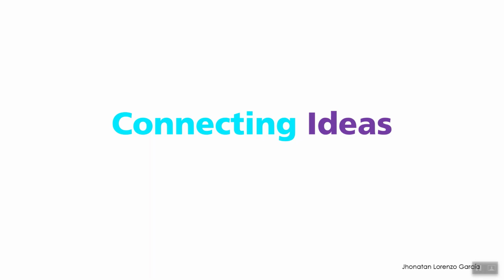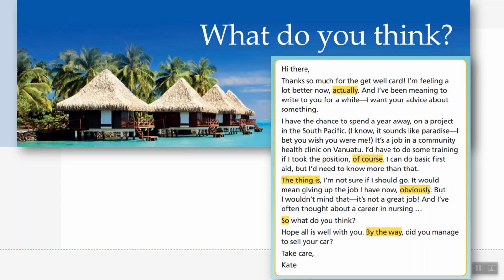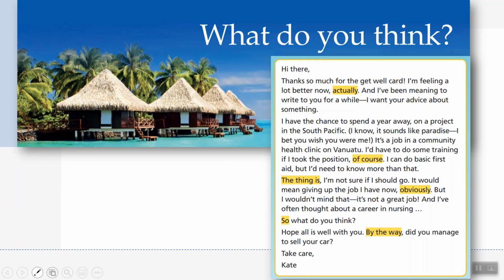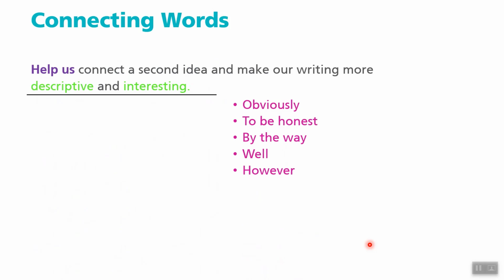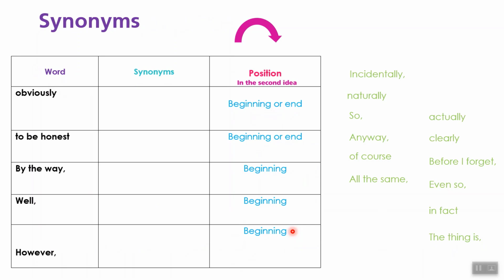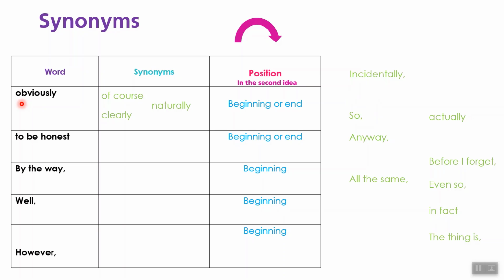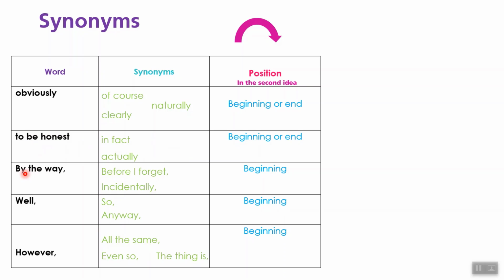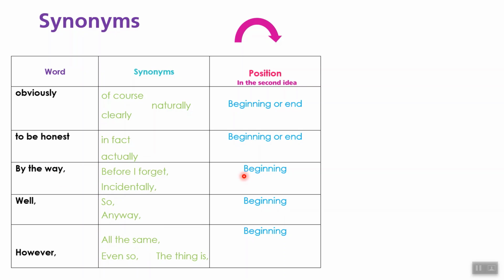Connecting ideas and linking expressions in English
In this video, you will find some examples of words and expressions commonly used to connect and link ideas when we speak or write. These expressions help us make our speech or writing more fluent.